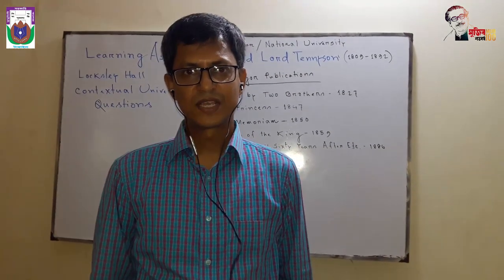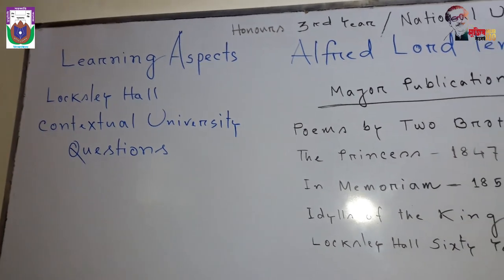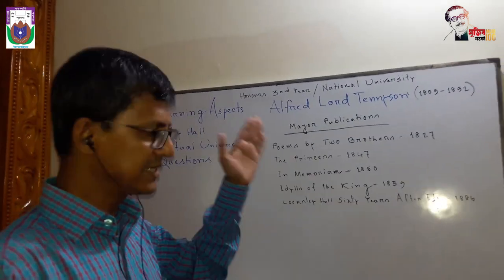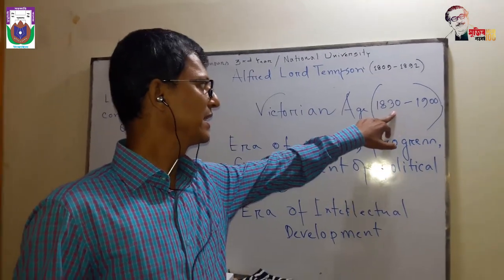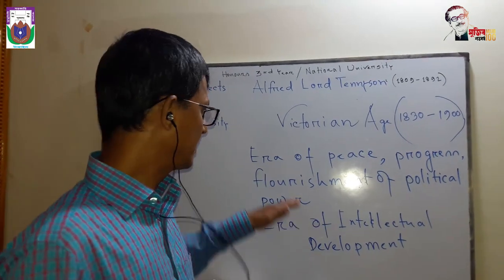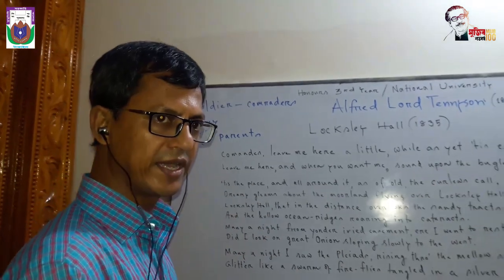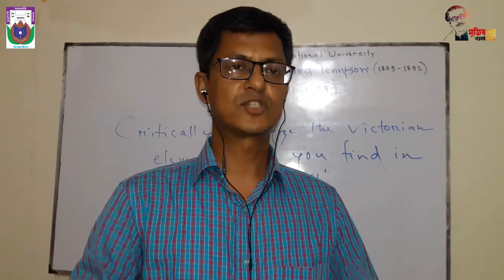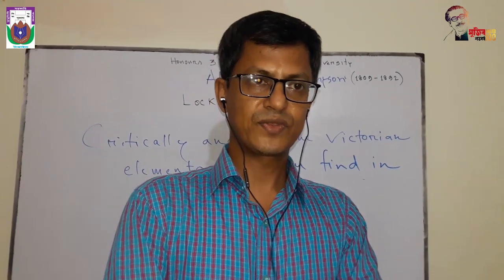English, Honours 3rd year, Online Class. Gopi nath Datta, Kumudini Govt. College, Tangail